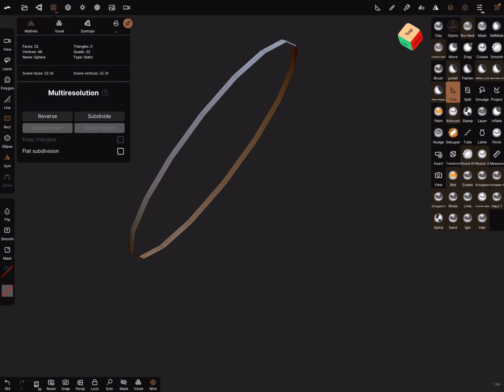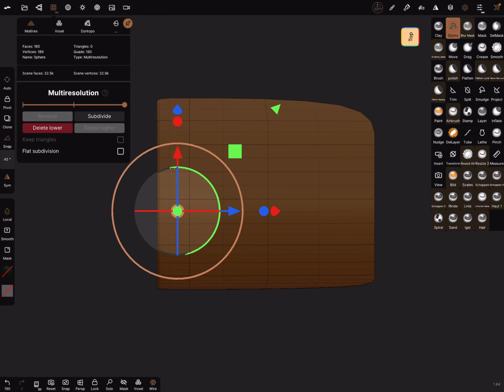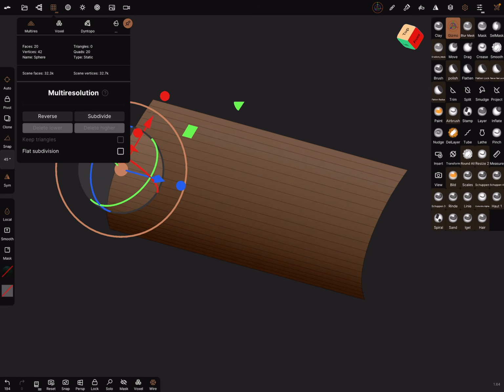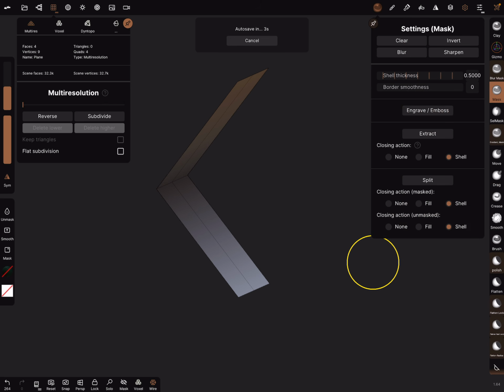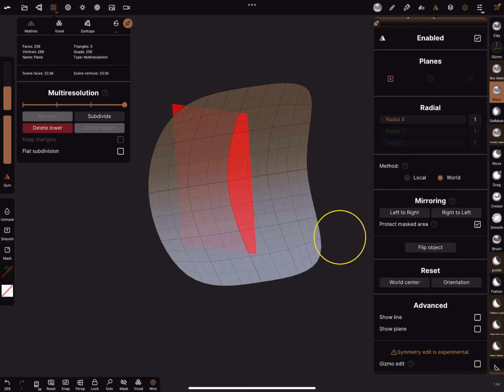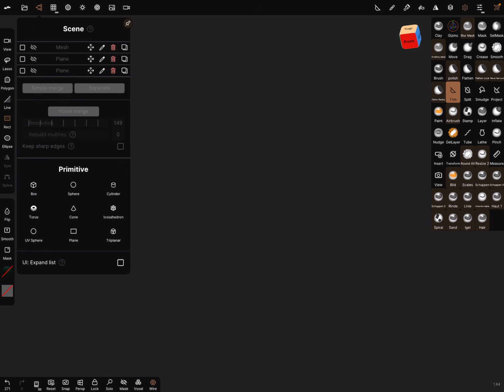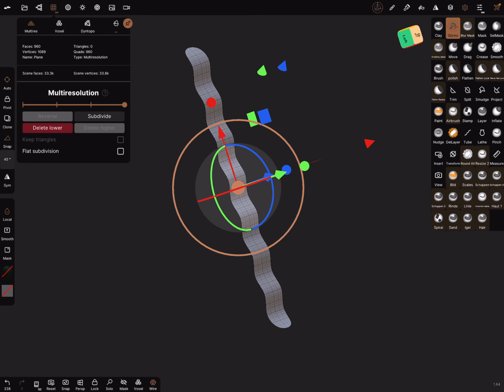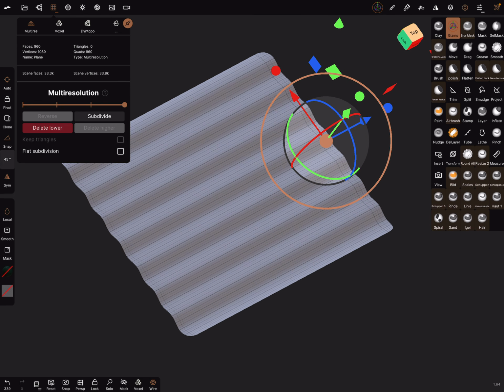Nomad Sculpt - Curved Surfaces - bend Planes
Short Tutorial - How to bend / curve Shapes / Planes / Surfaces easy and quick in Nomad Sculpt.